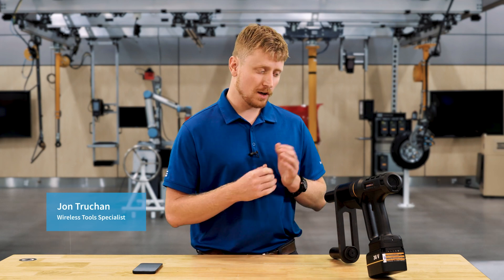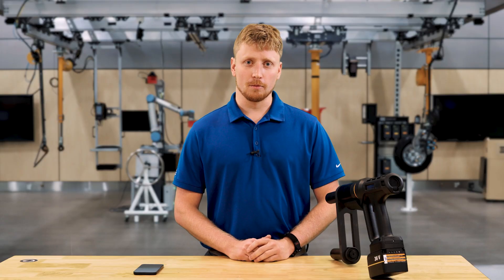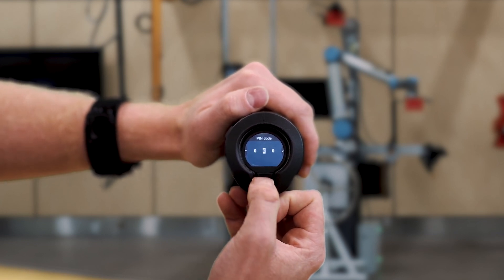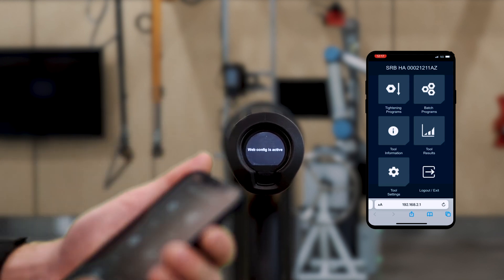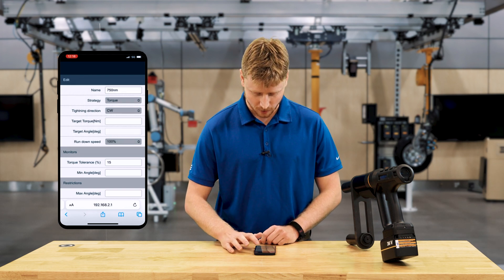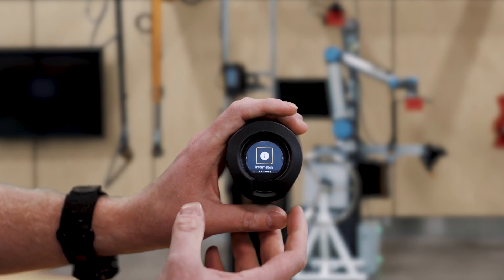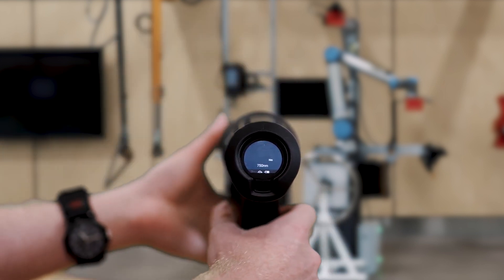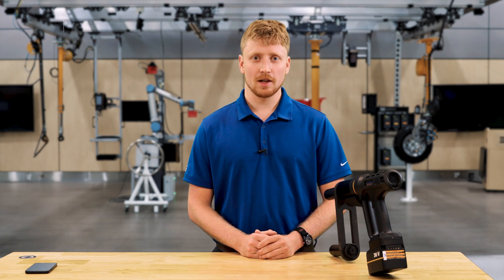Product Essentials: Wireless Tools: Smart Connected Mode | Atlas Copco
Welcome to the SRB Product Essential Series! This series of educational videos are presented by Atlas Copco’s very own Wireless Tools Specialist Jon Truchan. Watch now as Jon shares important information about the SRB81’s Smart Connected mode.

The SRB81 has three different modes to choose from, each providing different functionalities for different applications. The three modes are Digital mode, Controller Connected mode, and Smart Connected mode, the mode Jon will discuss in greater detail. Keep watching to learn more about how to utilize Smart Connected Mode on your SRB81.

Discover more